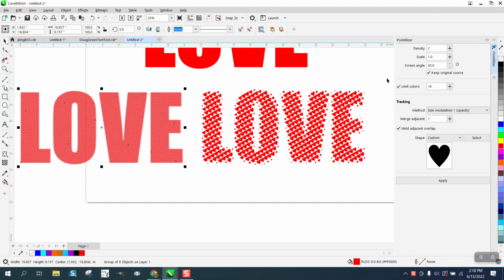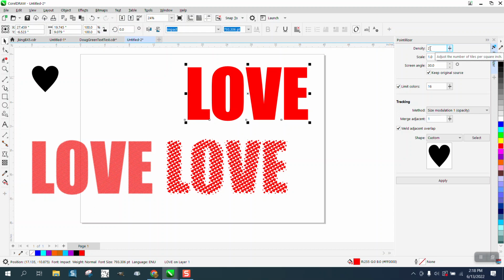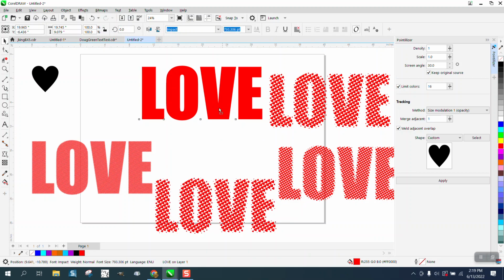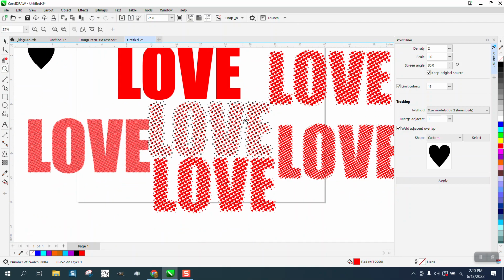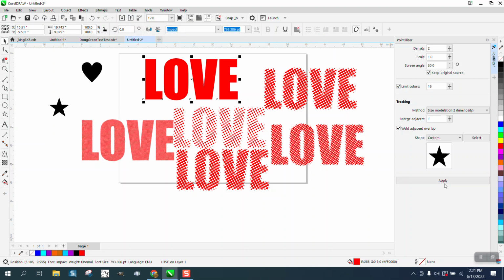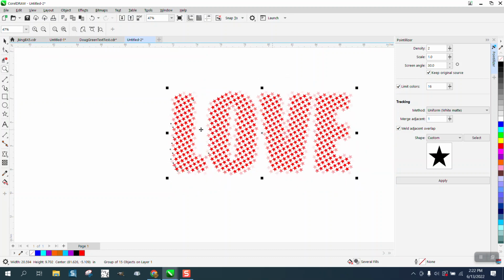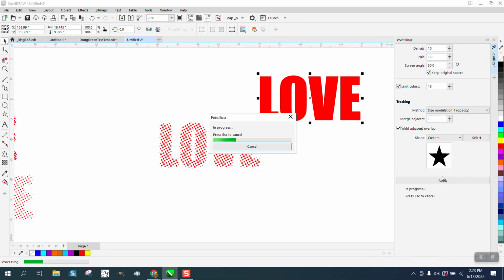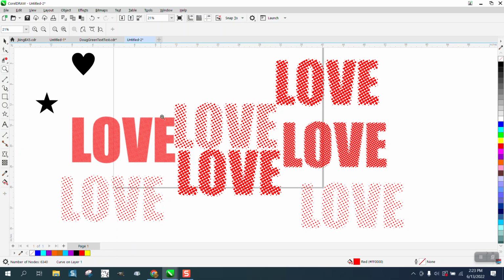Corel Draw Tips & Tricks Pointillizer